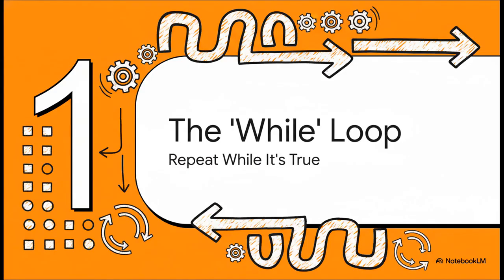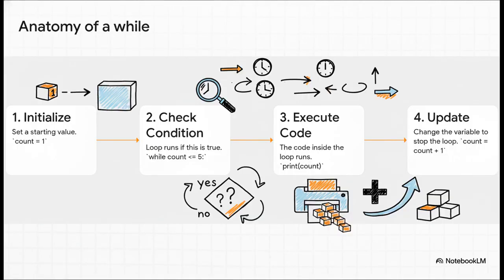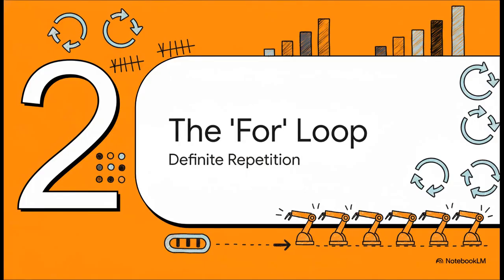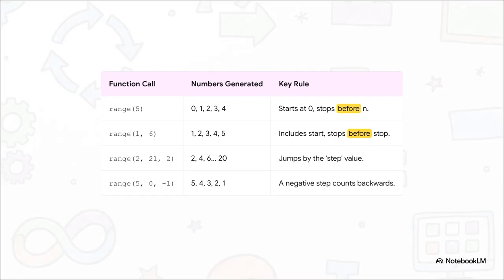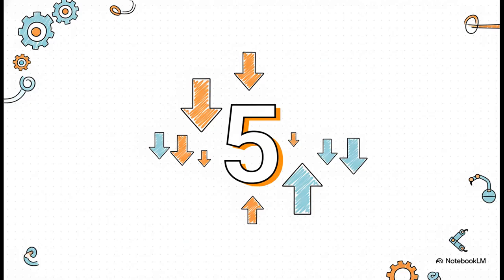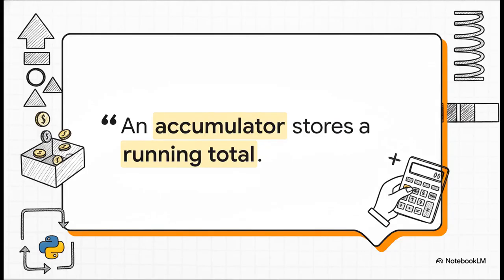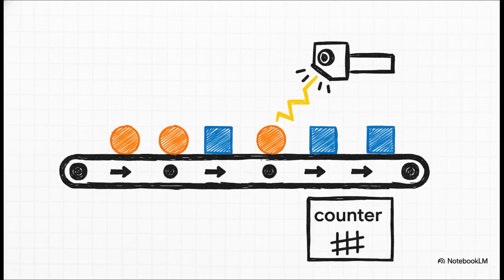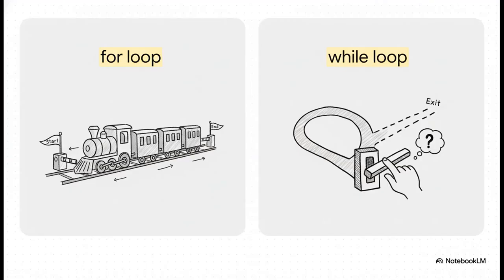Loops (While and For)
In this lesson, we learn a simple and fast way to repeat actions in Python using loops. You will understand why loops are essential, how to write for loops with range() and while loops with clear stop conditions, and how to avoid common mistakes like infinite loops.

Read the PDF, do the exercises, then check your work with the GitHub solutions.

The links are also commented!
I’d really recommend taking a look at the PDFs: they’re short, nicely organized, and cover everything with plenty of examples, so they make a very handy reference!